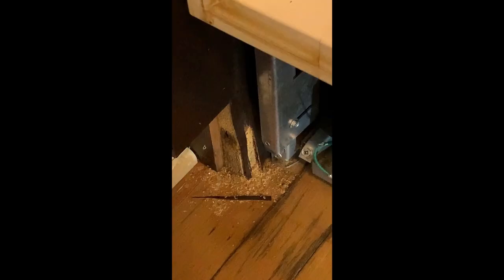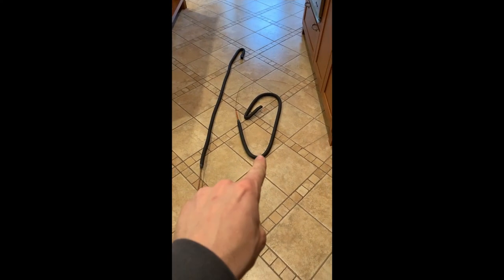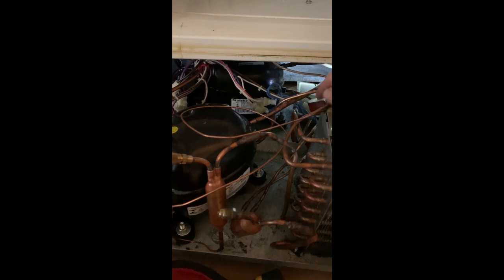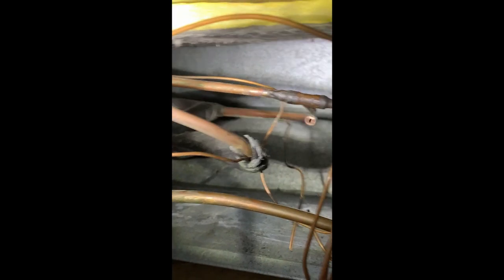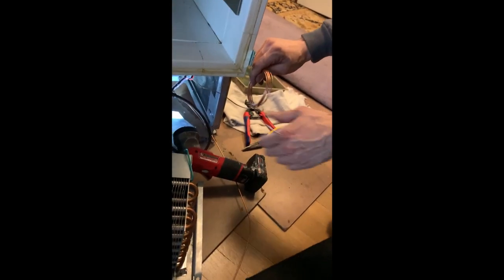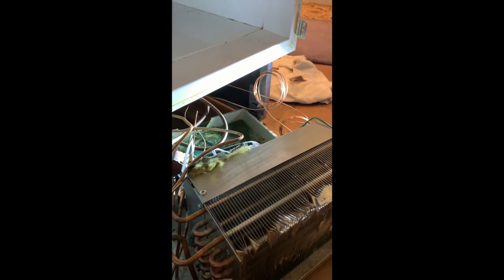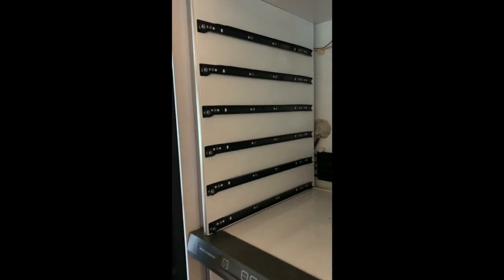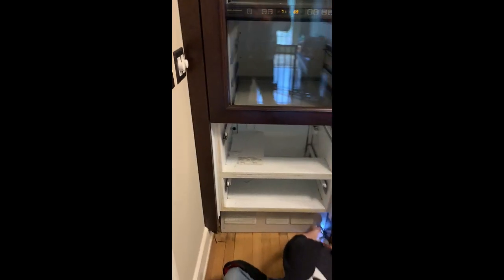427R Wine Cooler Sealed System Rebuild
When we started out in this business we did what all the other companies do and avoided the most problematic of the Sub-zero refrigerator models. Why get into servicing the wine coolers? Tens of different size screws, overheating issues and brittleness in the mechanical shelf, copper evaporators with no room to solder.  These machines were a nightmare, especially the under the counter units that constantly failed. The best way to go about repairing these units was to just give them a gas charge and run away hoping it wouldn't leak out all of the gas. Fast forward fifteen years and the old wine coolers from the early 2000s are still here, often built into a bar or kitchen, with no feasible replacement model available to fit the wood panels that were retrofitted to their fronts some 20 years ago. We only service Sub-Zero units, so I guess it was time to master them, really dive in deep and present the customer with the option to fully rebuild them.
Detailed instructions below!